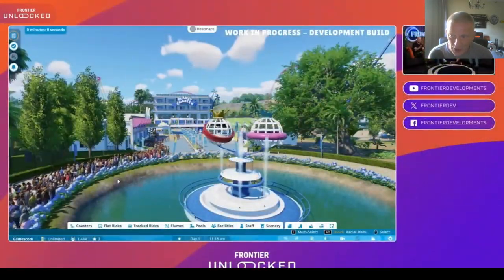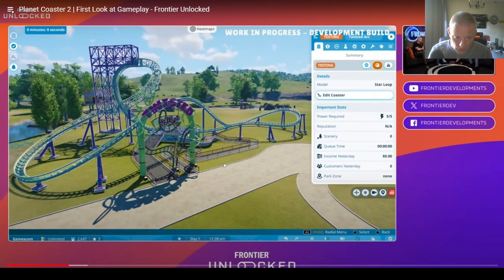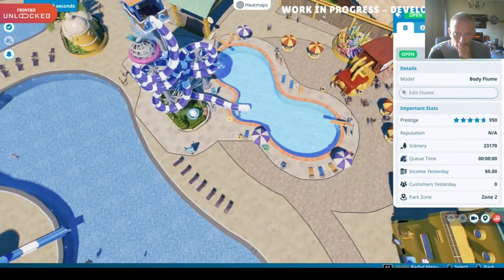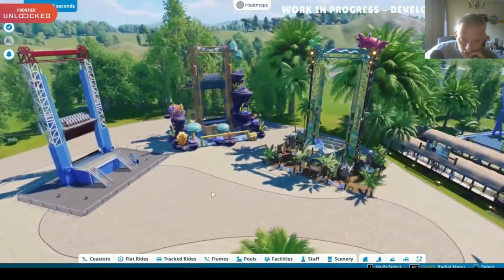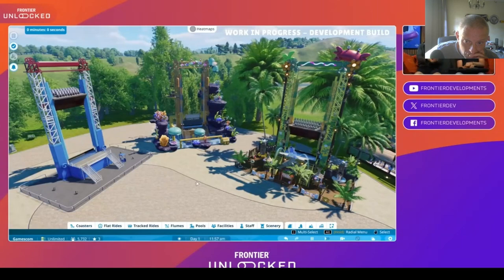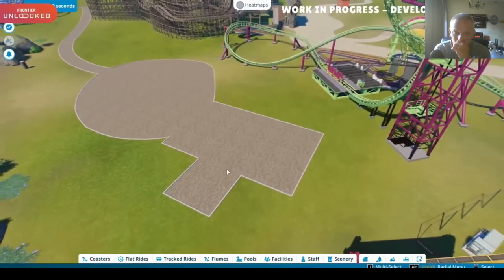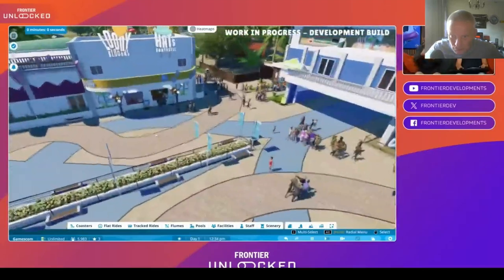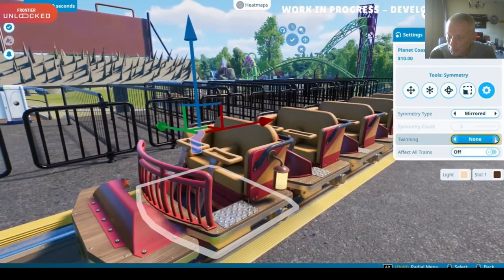VLOG #1302 REACTIEVIDEO: PLANET COASTER 2 | FIRST LOOK AT GAMEPLAY - FRONTIER UNLOCKED !!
Hoi en leuk dat je kijkt naar weer een gloednieuwe vlog hier op mijn kanaal !